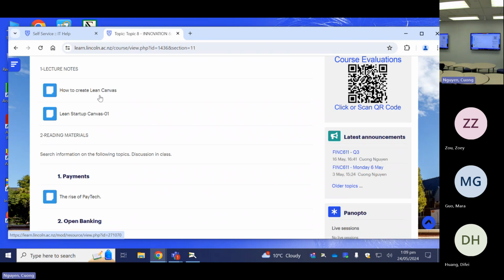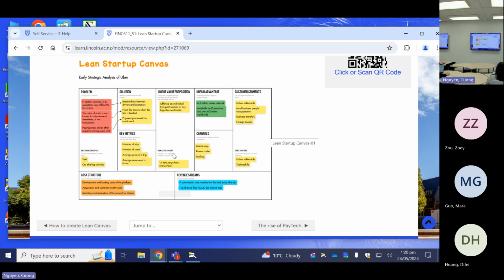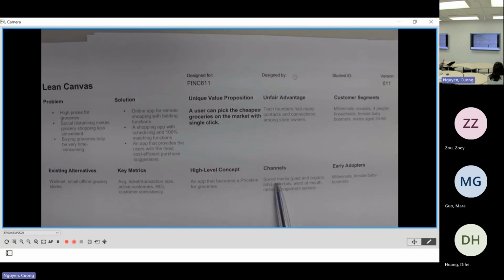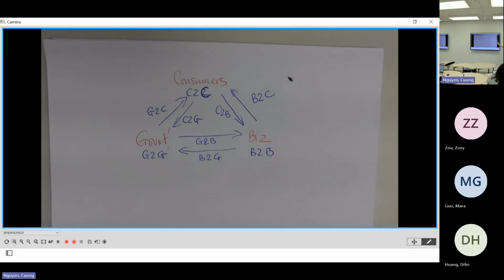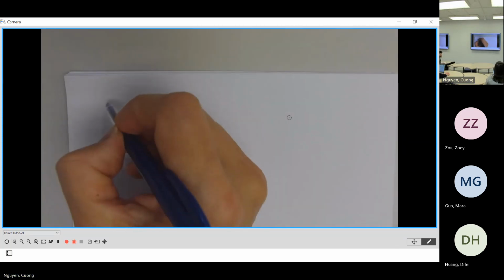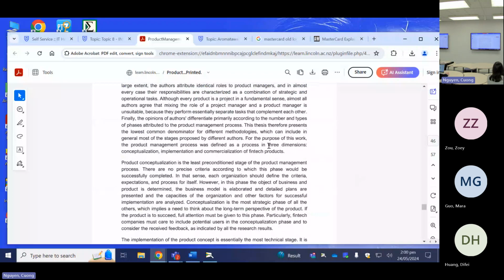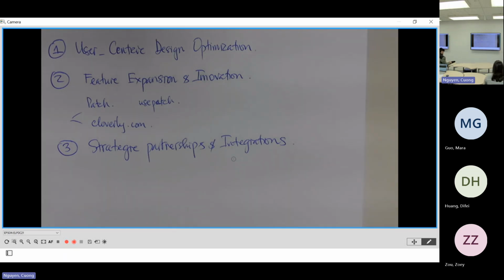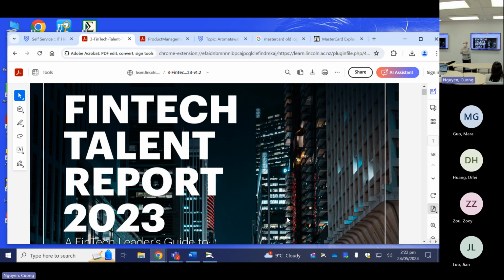FINC611 24May24 default